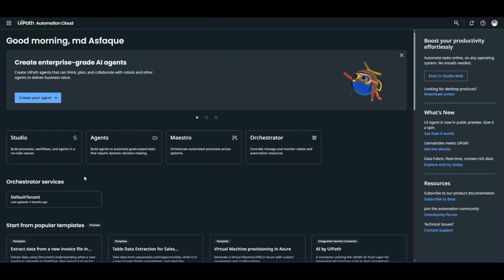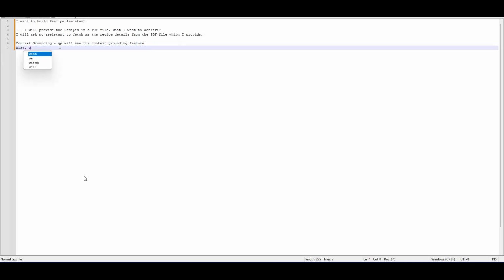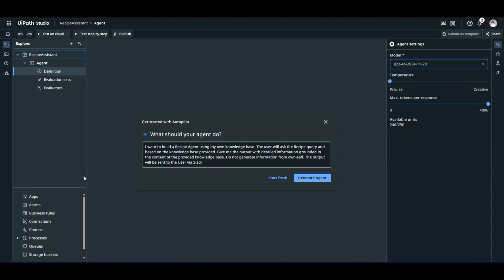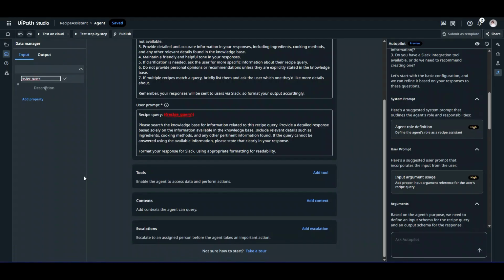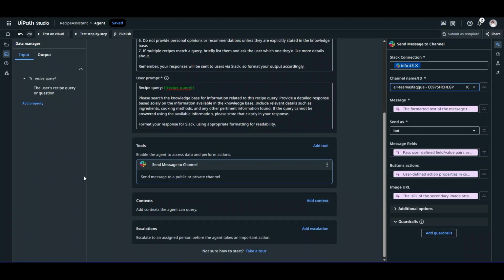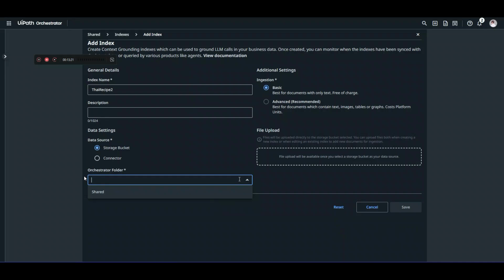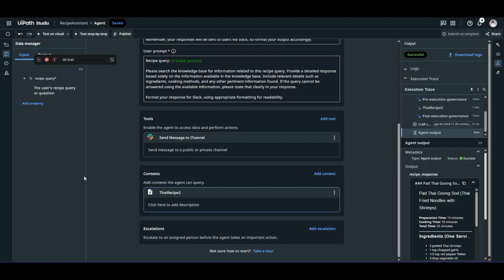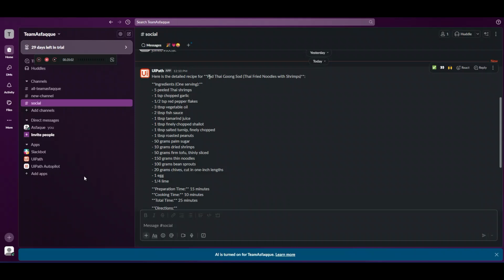How to use Context Grounding and Tools in UiPath Agent Definition | Build your first Agent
how to build your first intelligent agent in UiPath using the Agent Definition Framework, with a focus on two core capabilities: Context Grounding and Tool Integration.